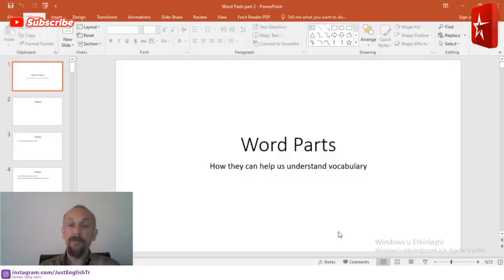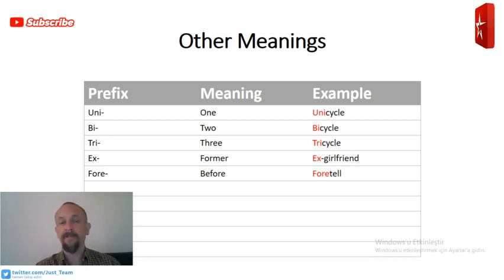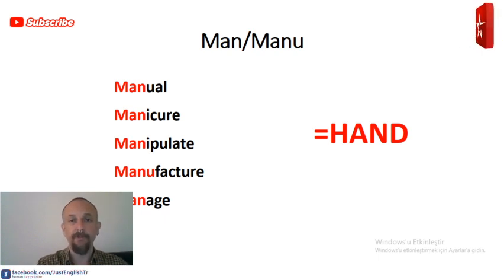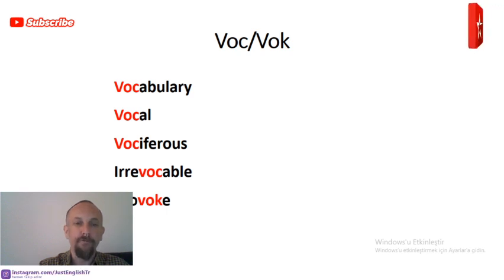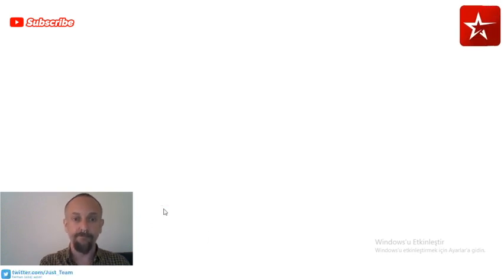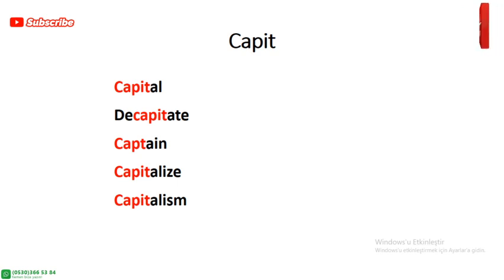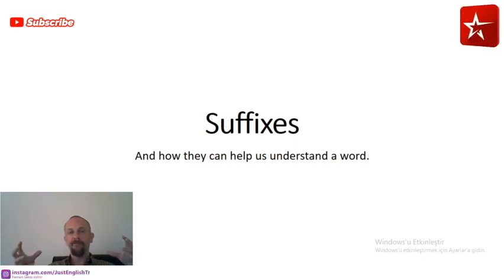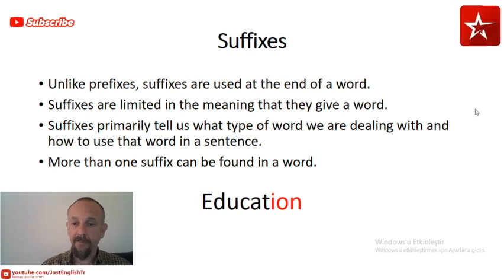Intermediate Lesson 19: "Vocabulary" - Word Formation - Part 1 - Live Class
Hello Everyone!

We are studying Advanced level English in this video series of Learn English with Justenglish. Course videos are presented to you with colorful and remarkable way of teaching. We are with you in these hard times. Have a nice class!

Herkese Merhabalar...
Just English Dil Okulları İle İngilizce Öğreniyorum Video Serimizin Bu Dersinde İngilizce Üst Seviye Konularını Ele Alıyoruz. Renkli ve Dikkat Çekici Anlatımlar İle Ders Video Sizlerle...